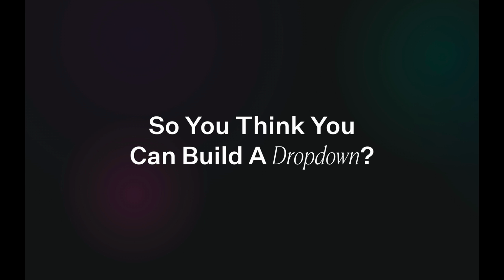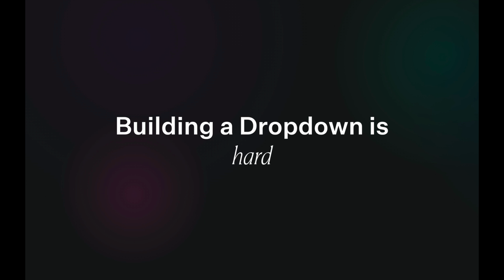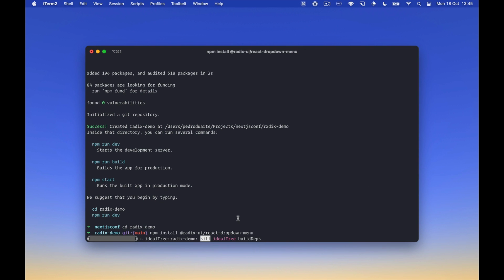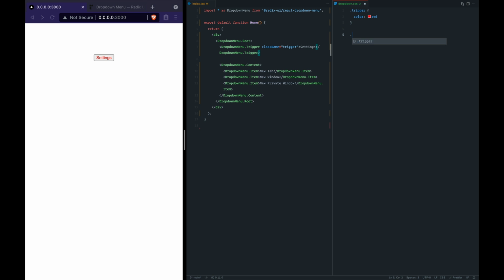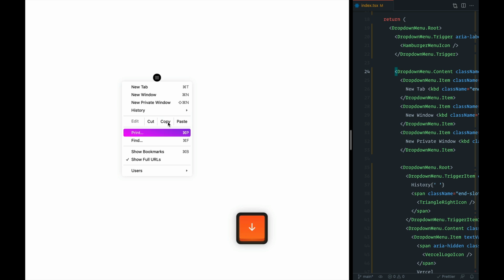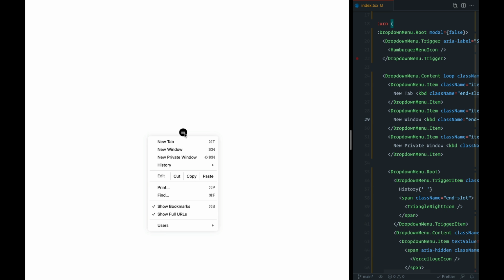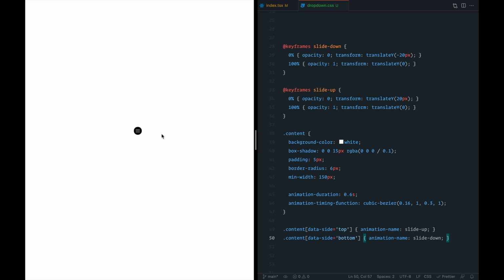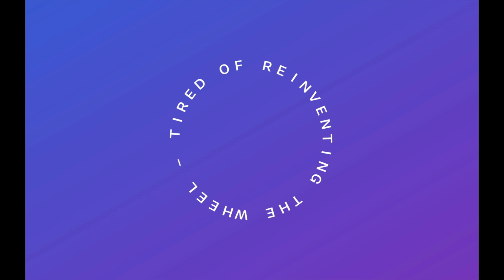"So You Think You Can Build A Dropdown?" — Pedro Duarte, Next.js Conf 2021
This talk was presented at Next.js Conf 2021 By Pedro Duarte

"Diving deep into the complexities of designing and building a fully-accessible dropdown menu. From a11y to collision-aware positioning to submenus and more."

Features
- Can be controlled or uncontrolled.
- Supports submenus with configurable reading direction.
- Supports items, labels, groups of items.
- Supports checkable items (single or multiple).
- Supports modal and non-modal modes.
- Customize side, alignment, offsets, collision handling.
- Optionally render a pointing arrow.
- Focus is fully managed.
- Full keyboard navigation.
- Typeahead support.
- Dismissing and layering behavior is highly customizable.
- Unstyled, use your preferred styling solution